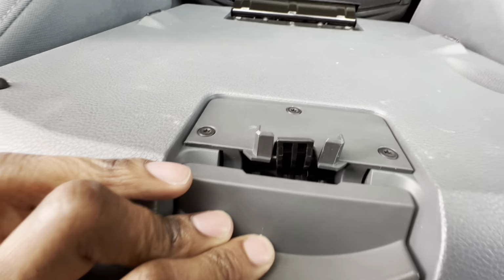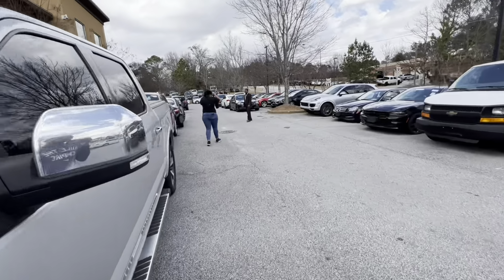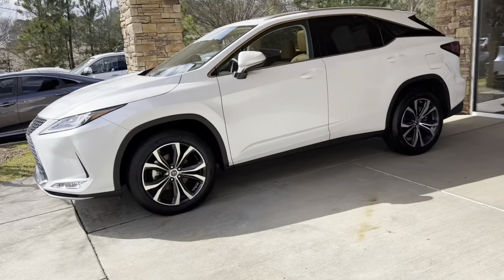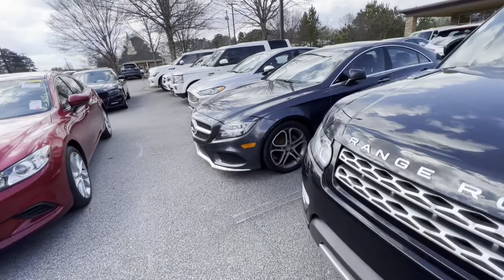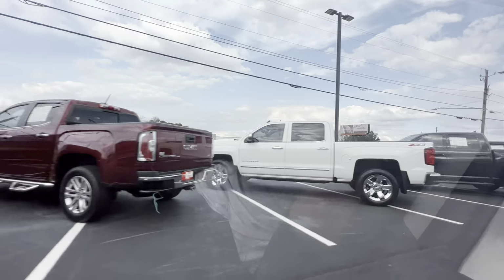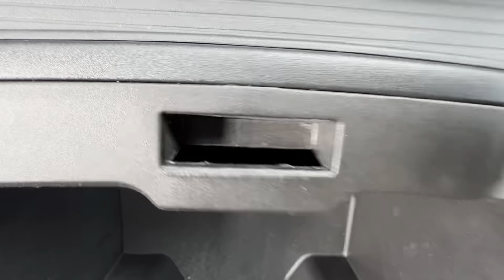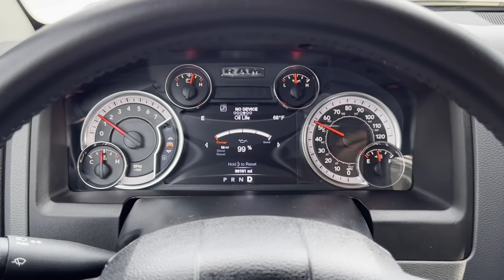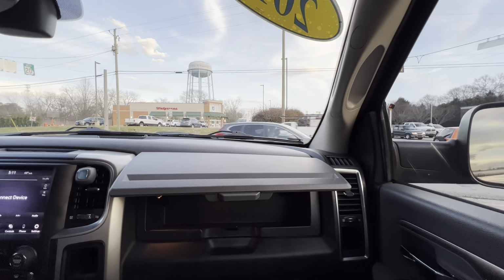BUYING A 2018 DODGE RAM 1500 BIG HORN 4X4 CREW CAB! *FINALLY A NEW PICK UP TRUCK!*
My Parents I Finally Decided To Go With The 2018 Dodge Ram 1500 Big Horn 4x4 Crew Cab!